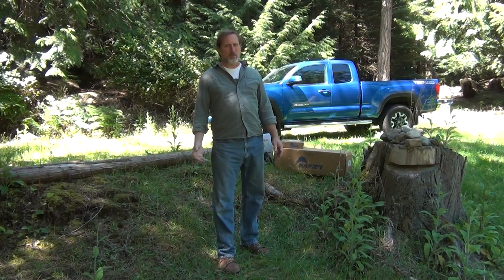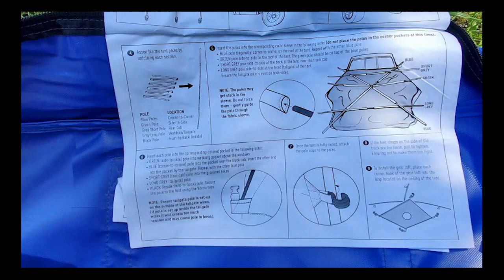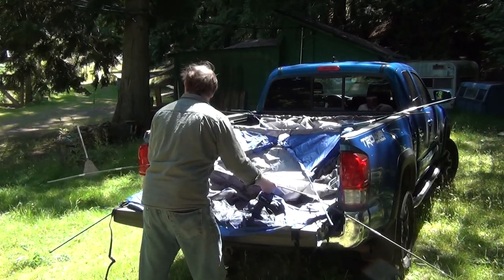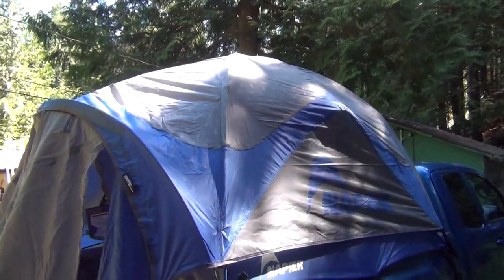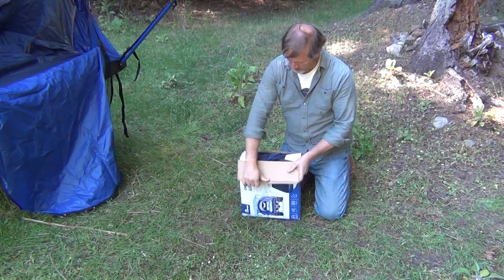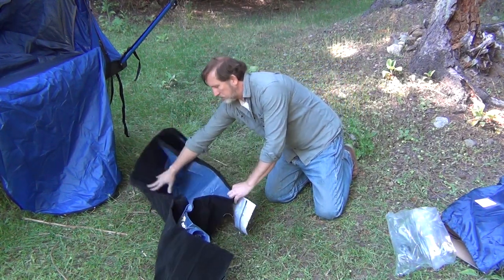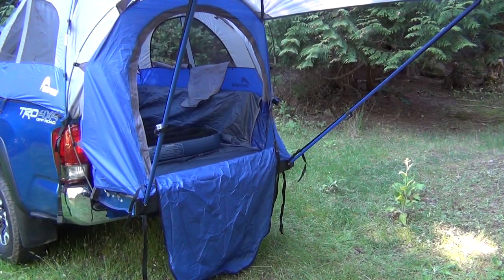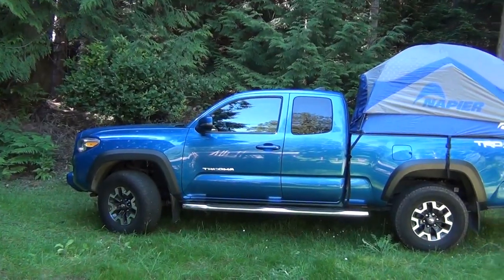Napier Sportz Truck Tent and Mattress Review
For truck owners, Napier Truck tents have several advantages over ground level tents, are quick to set up and roomy. In this review I show the set up, how to use Napier strap protectors, and how well a Napier compact inflatable mattress fits in the tent.